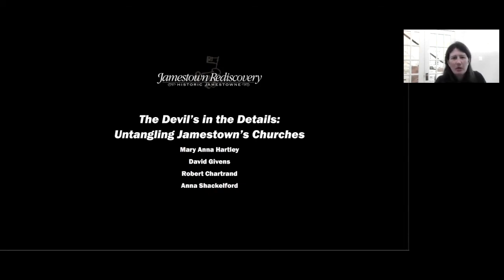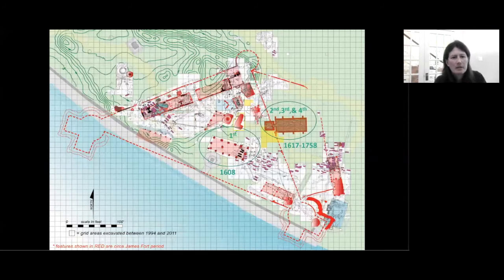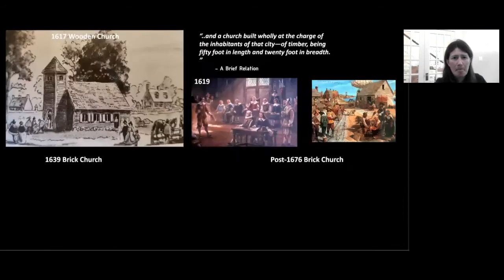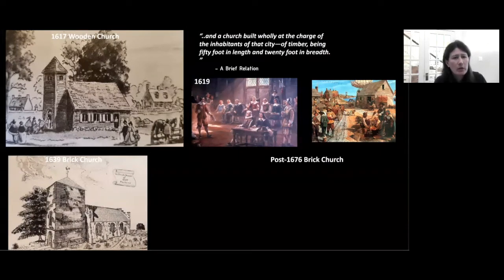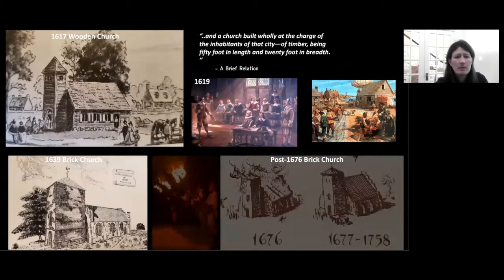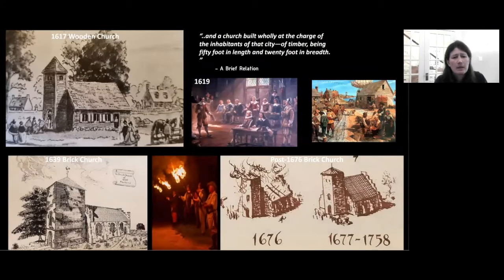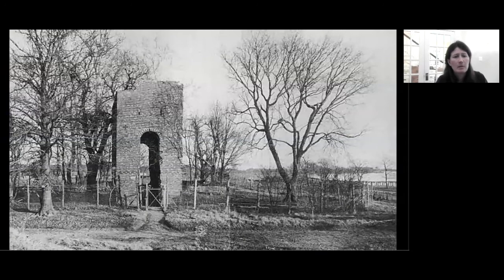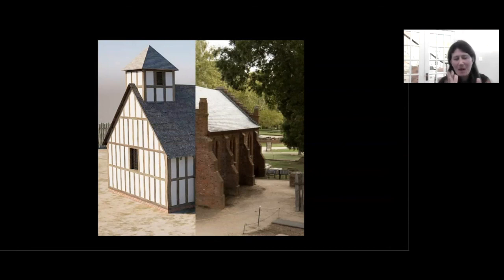The Devil's in the Details: Untangling Jamestown's Churches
A presentation from the 2021 virtual meeting of the Council for Northeast Historical Archaeology

Authors: Mary Anna Hartley, David Givens, Robert Chartrand, and Anna Shackelford